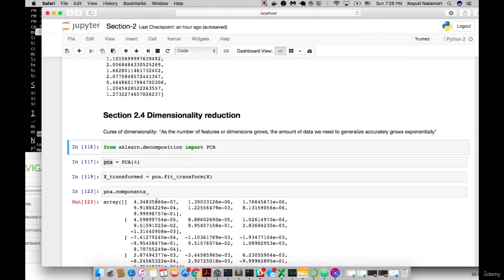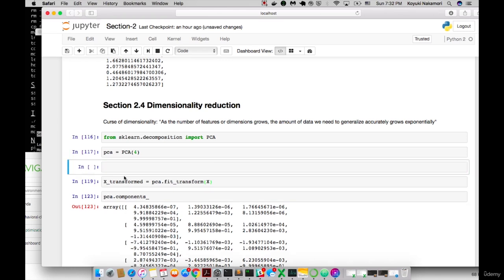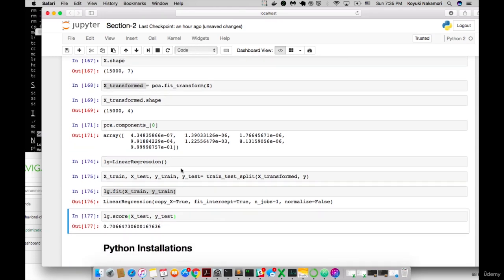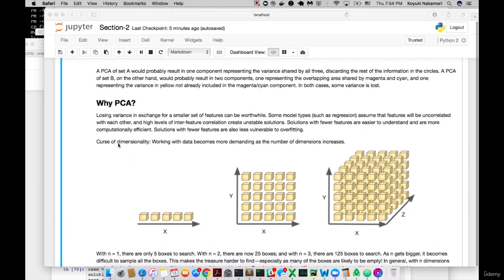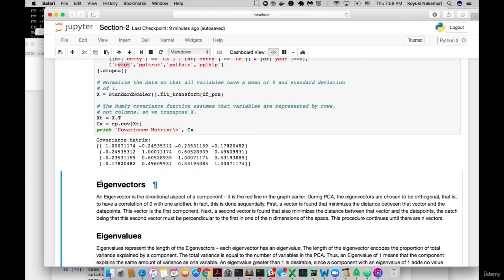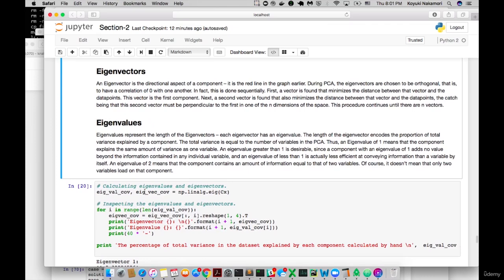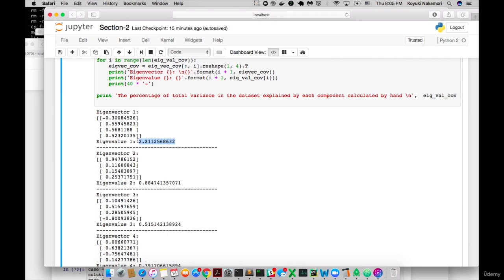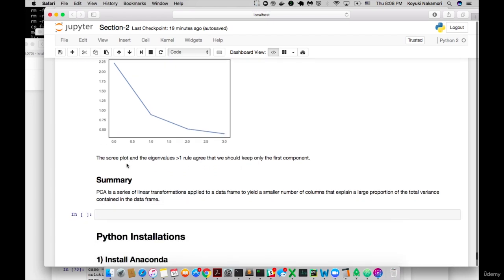DATA SCIENCE Complete Beginner COURSE: Dimensionality Reduction